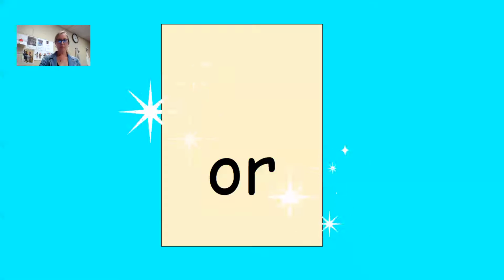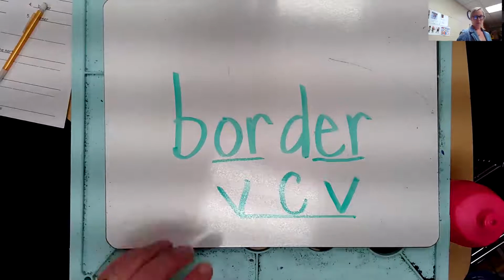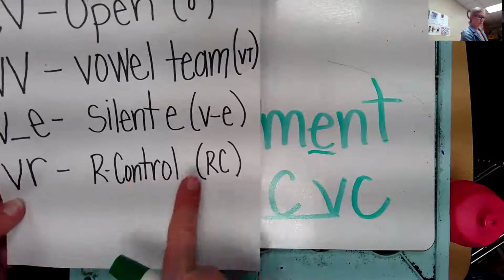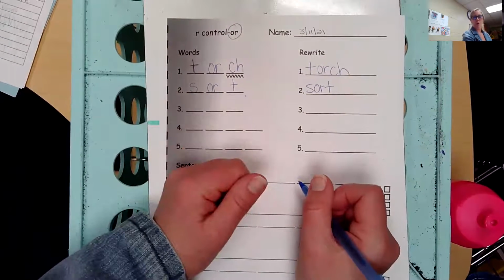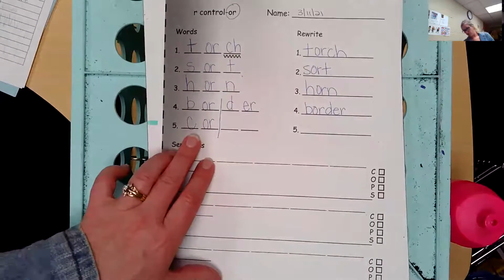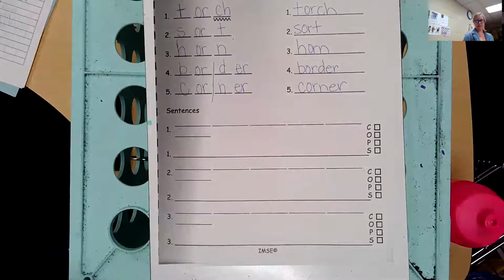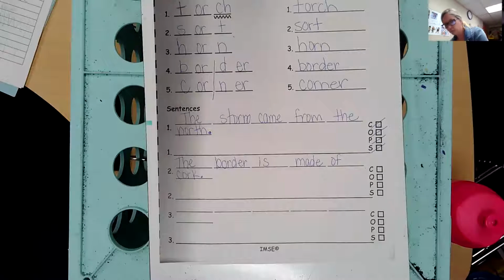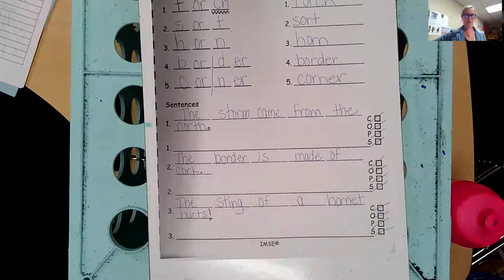Phonics with Mrs. Bernstein 3/11/21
Word and sentence dictation - /or/
Decoding 2 syllable words